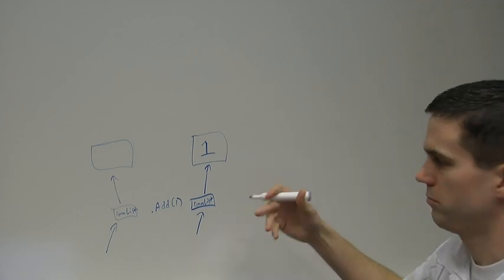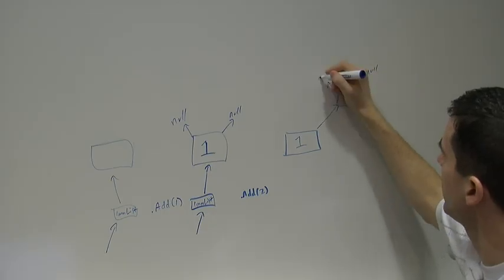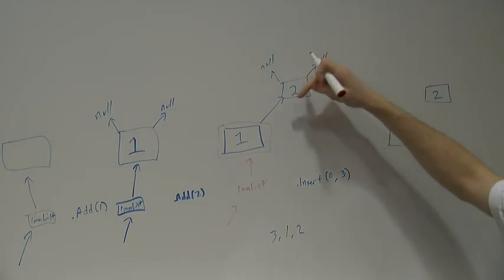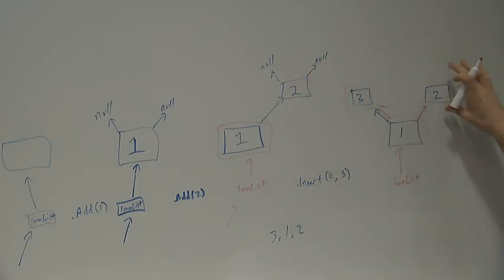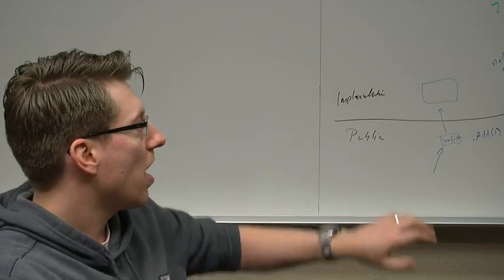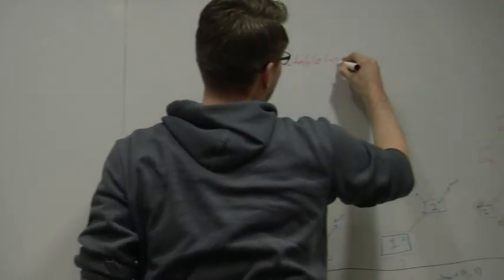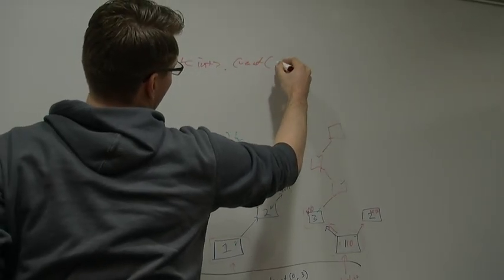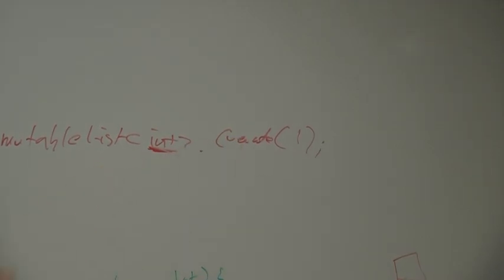Immo Landwerth and Andrew Arnott: Inside Immutable Collections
Going Deep on Channel 9, broadcast on Mar 19, 2013, original